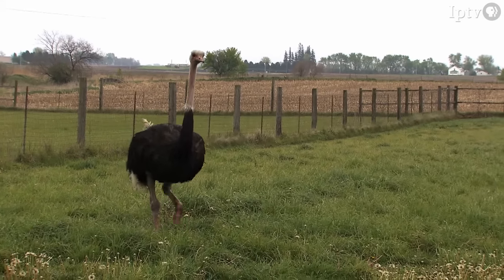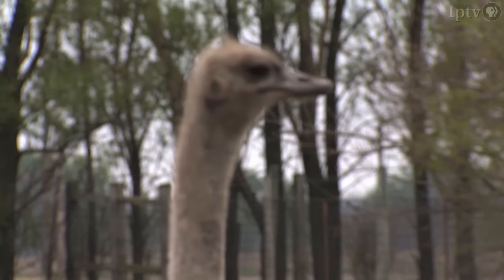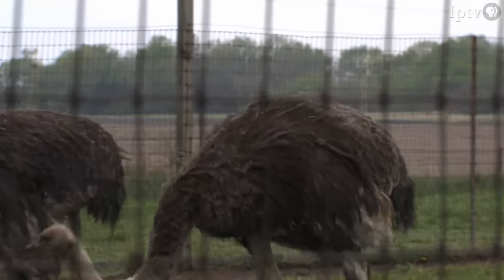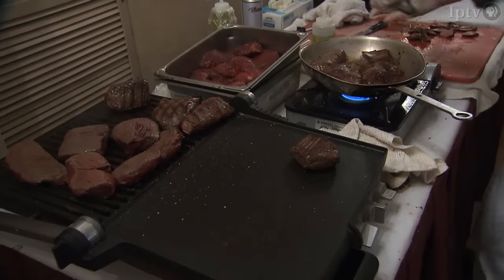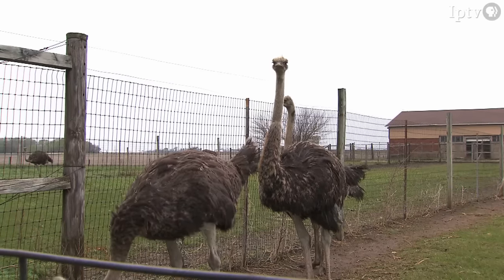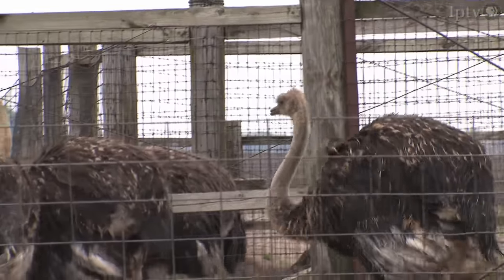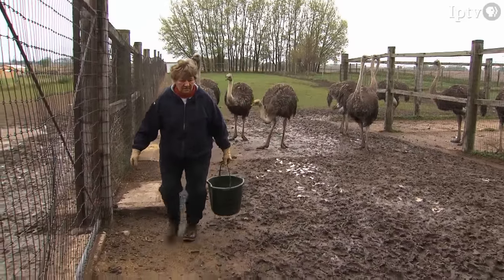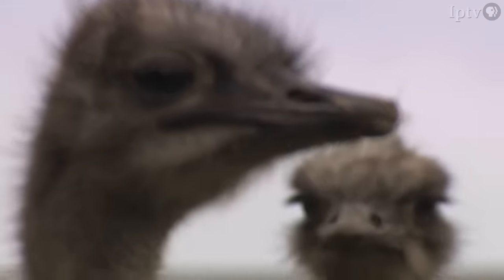Ostrich Farmer Helen Wall, Alden, Iowa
Raising ostrich proves to be an interesting and tasty farming enterprise for Helen Wall in Alden, Iowa.